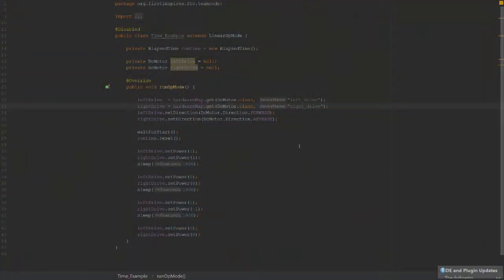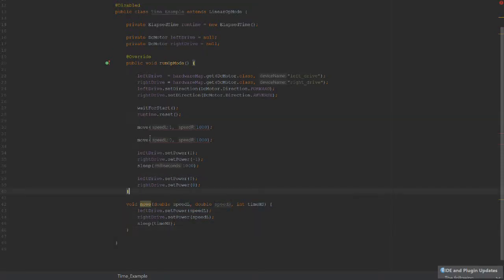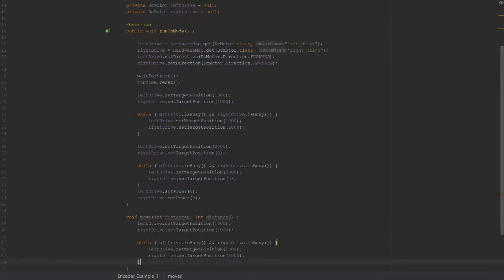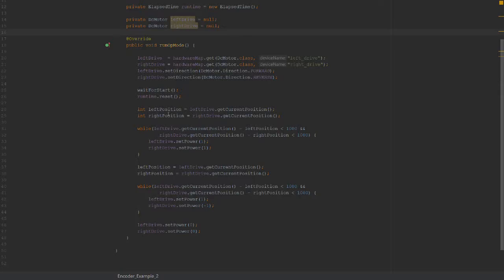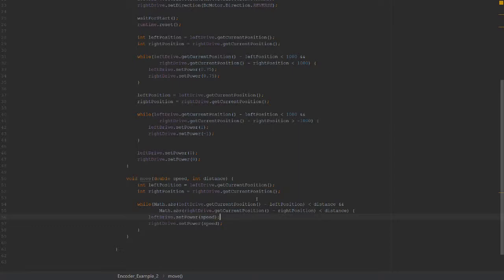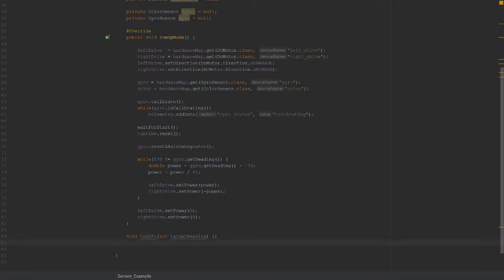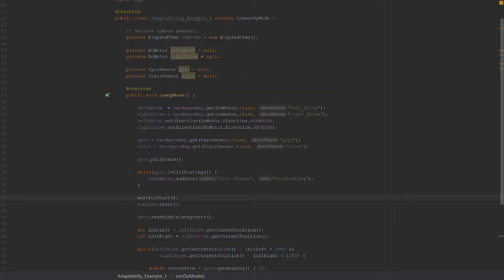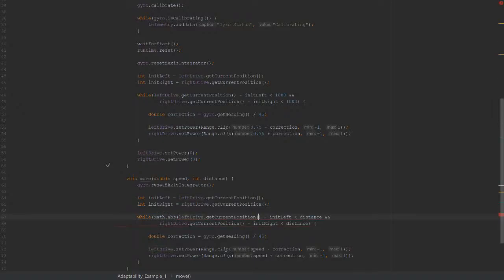FTC Getting Started 4.2: Autonomous Movement